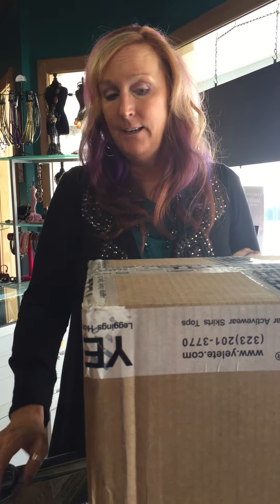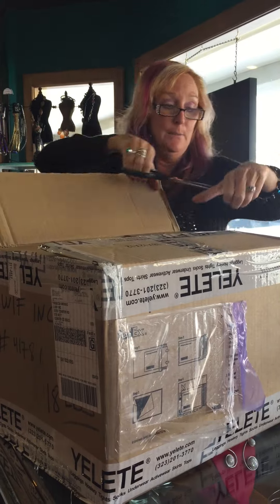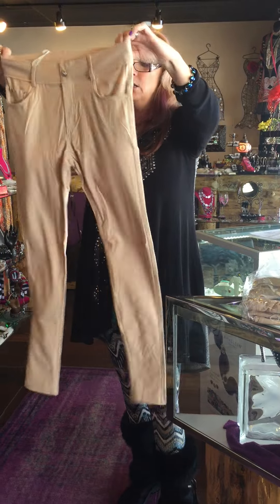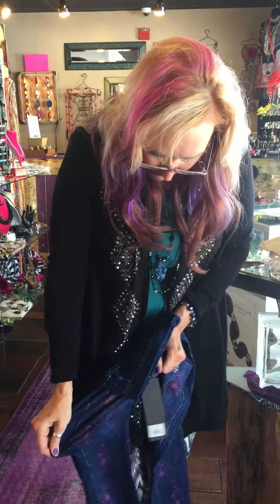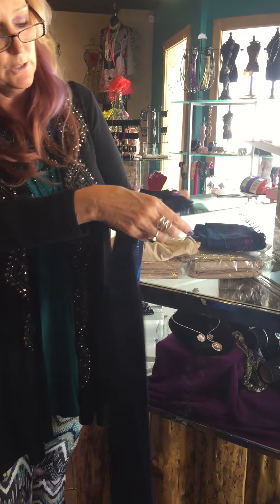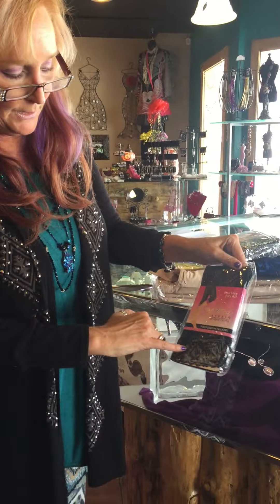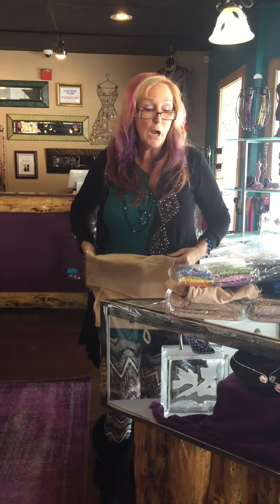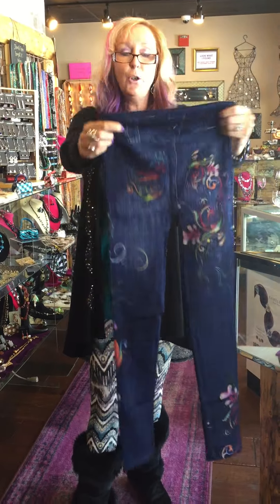Spring Arrivals at LWIFB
Owner Rebecca Brooks shares all the fun new fashions at Look What I Found Boutique for Spring 2016!